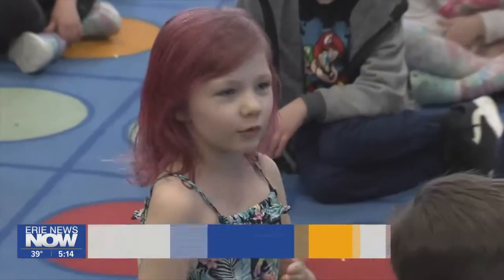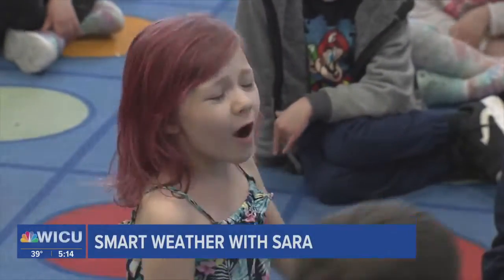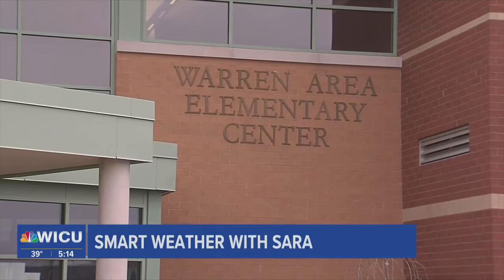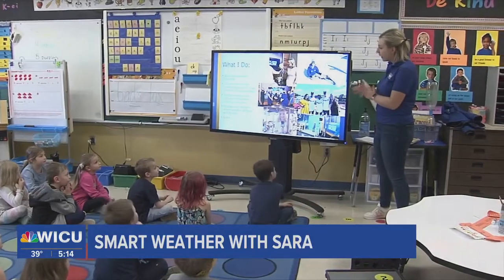Warren Area Elementary Center Learns Smart Weather with Sara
Our Sara Tonks talks weather and penguins at Warren Area Elementary Center students.